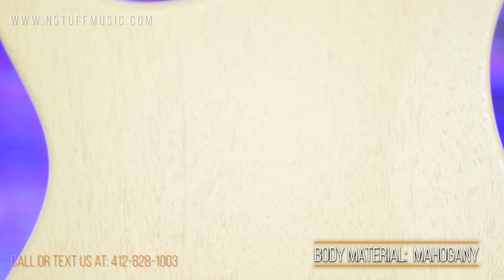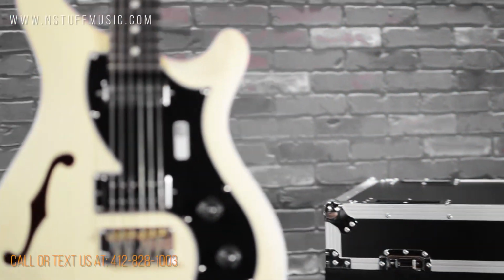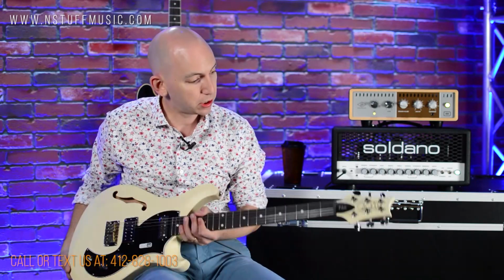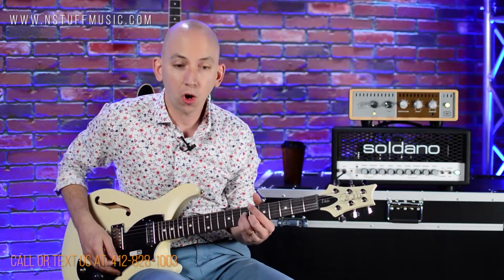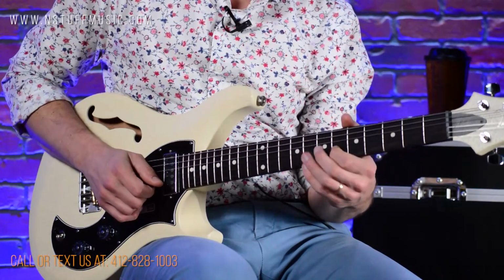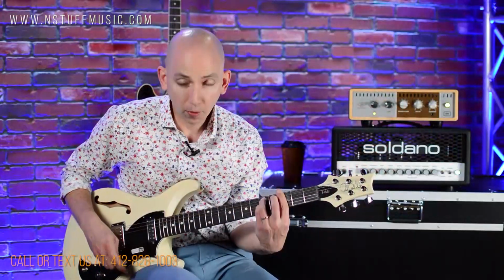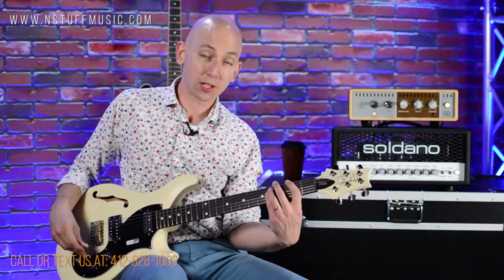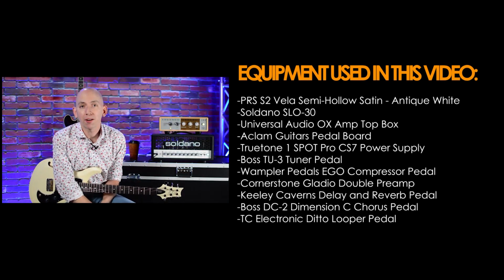PRS S2 Vela Semi-Hollow Satin - In-Depth Review!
Simply Irresistable:
The S2 Vela Semi-Hollow Satin is a vintage-inspired guitar with loads of personality and tonal textures. The Vela boasts a contemporary offset body shape, and the addition of a semi-hollow body and satin nitro finish gives the Vela added attitude and resonance with a truly addictive feel.

Its pickguard-loaded electronics feature a PRS DS-01 pickup in the bridge, providing a bright, punky tone and the PRS-Designed Type-D Single-Coil in the neck that gives the Vela some noteworthy bite. The coil-tap on the tone control allows the bridge pickup to split to single coils, providing a balanced tone that will cut through the mix with style. Anchoring this guitar is the PRS plate-style bridge with two saddles that were designed to compensate for intonation. This bridge harkens back to Paul’s early designs and traditional bass plate-style bridges but is top-loading for easy restringing. Like the bridge found on Paul’s Guitar and some Private Stock models, PRS’s plate-style bridge features brass saddles and an aluminum plate for maximum tonal sustain.

468 Freeport Road
Pittsburgh PA 15238